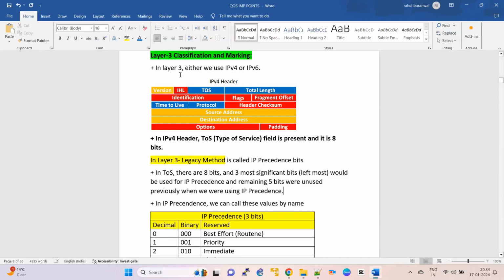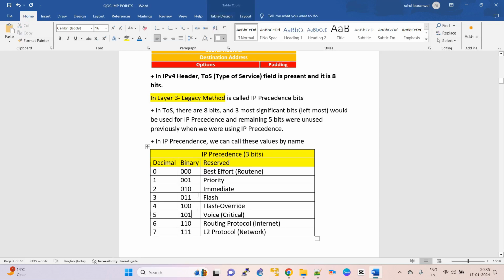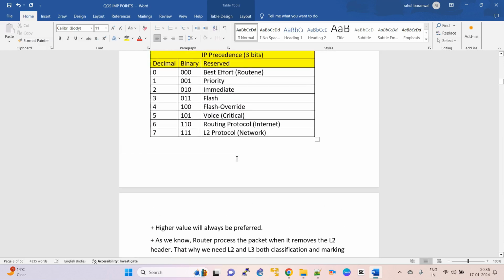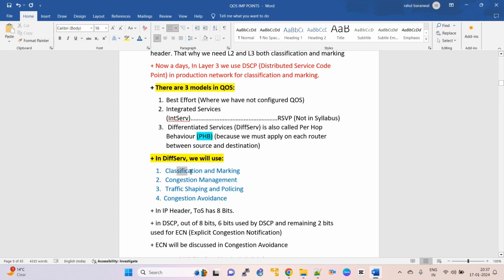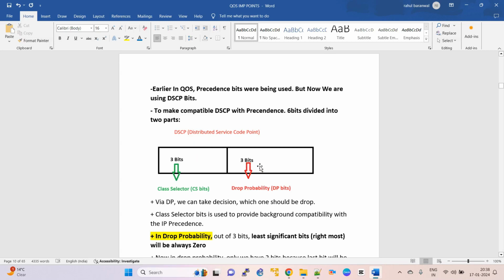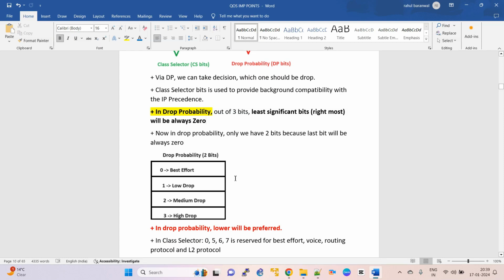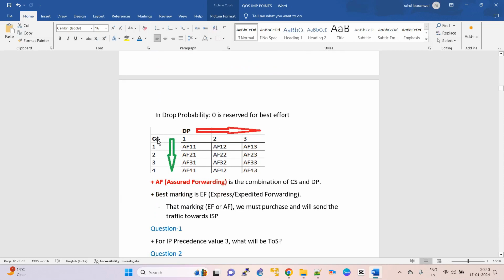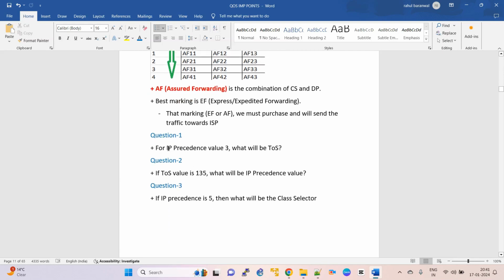Quality of Service Introduction | Layer-3 Classification and Marking | Part-2